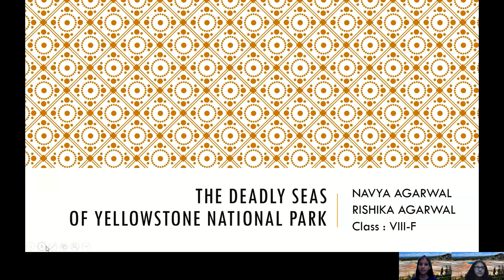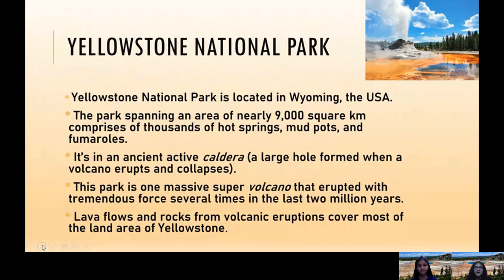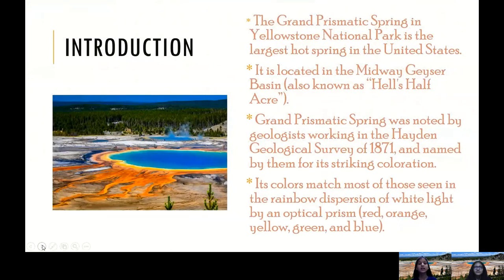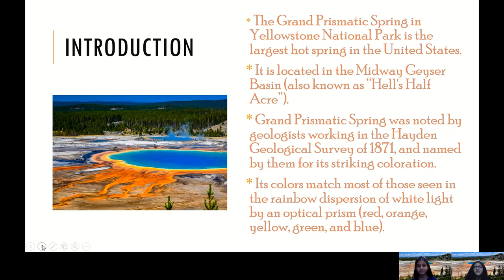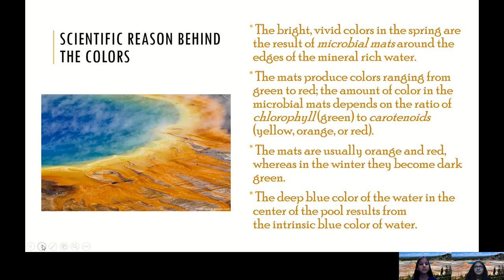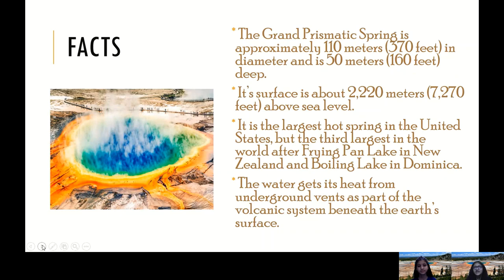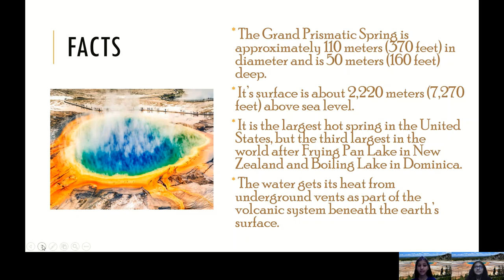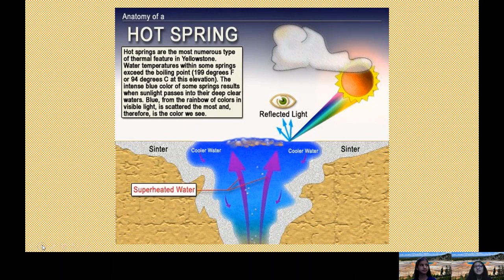Yellowstone National Park II Part -1 II Grand Prismatic Spring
As a family we do lot of hard work in creating original, clean, family content so please do support us by subscribing and watching our videos as in today's world its really difficult to attract audience for clean, family content. We will surely entertain you with our Informative and Interesting Videos.

Grand Prismatic Spring is located in Yellowstone National Park, halfway between the Upper and Lower Geyser Basins. The central location provides dramatic scenery for visitors and residents alike.  The spring is approximately 90 meters wide and 50 meters deep and expels an estimated 560 gallons of water per minute.  Grand Prismatic Spring is noted for being the largest hot spring in Yellowstone National Park and third largest in the world.
In 1871, Grand Prismatic Spring was discovered and named by the Hayden Expedition for its striking coloration.  Later, many geologists, including A.C. Peale, traveled to the area to confirm the colors described by explorers and trappers.

Note:- ALL THE IMAGES/PICTURES/MUSIC SHOWN IN THE VIDEO BELONGS TO THE RESPECTED OWNERS AND NOT ME.. I AM NOT THE OWNER OF ANY PICTURES SHOWED IN THE VIDEO!

Show your love 💖💖
Hindu religion and universal knowledge